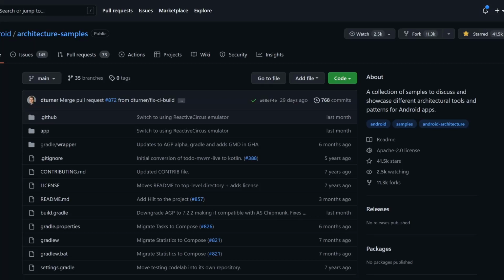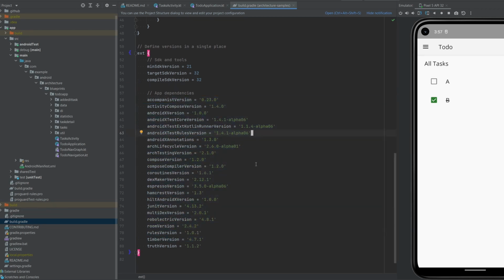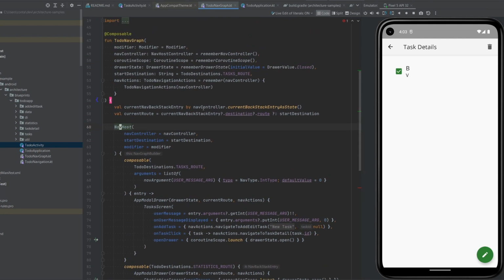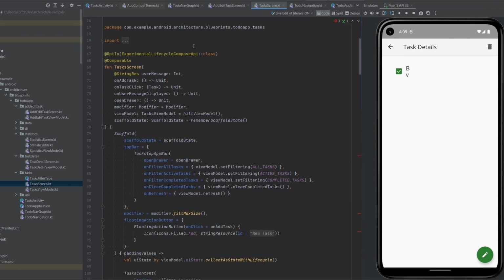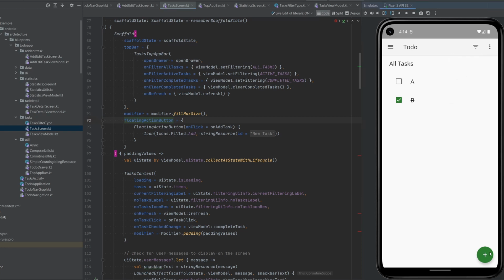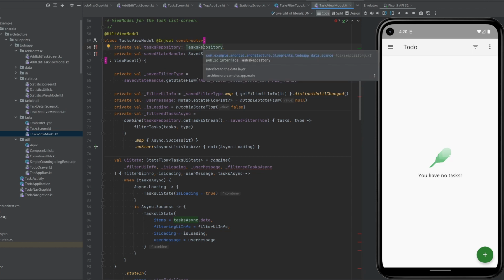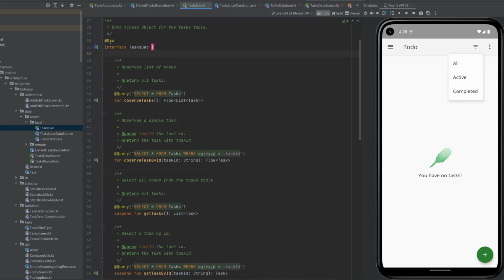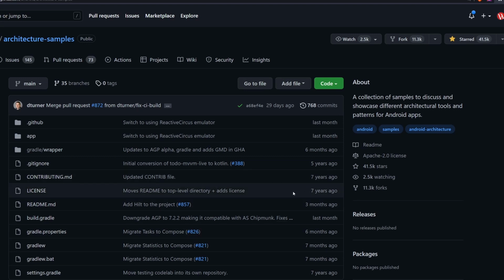Android Architecture Samples - Boring Review [Android, Compose, Hilt]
The Android team is maintaining a couple of open source repositories on GitHub. One of them is presenting recommended Android app architecture. In this video, we'll look through the main branch of

In case you like this kind of video, let me know. There is plenty of repositories left to review and with time the videos may get better. :D